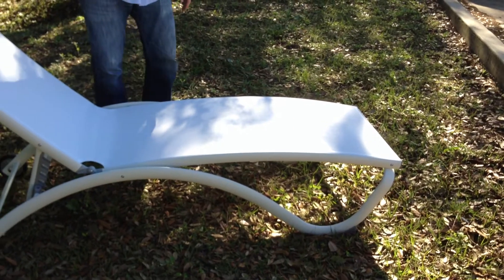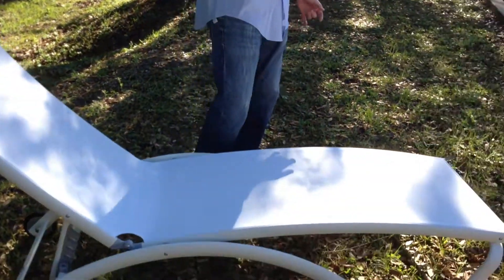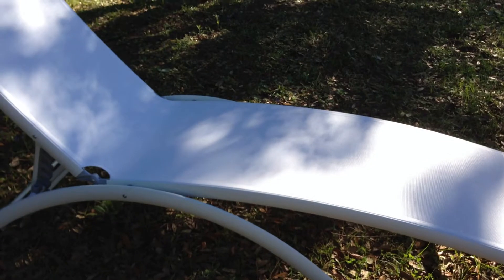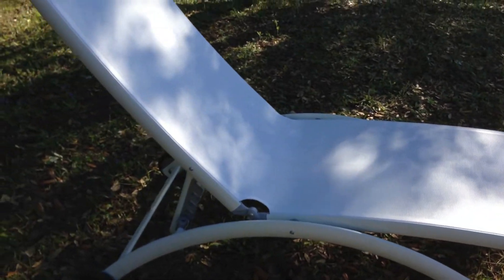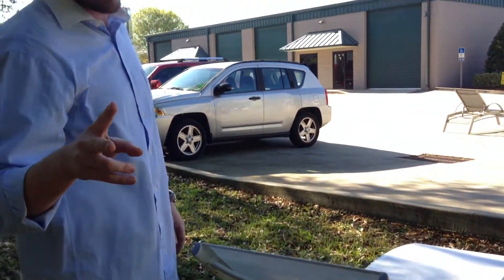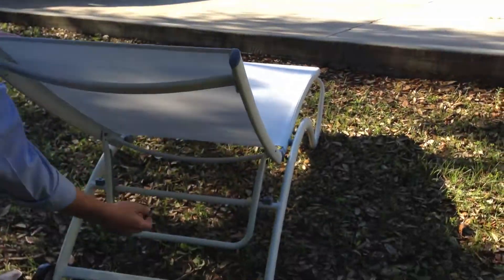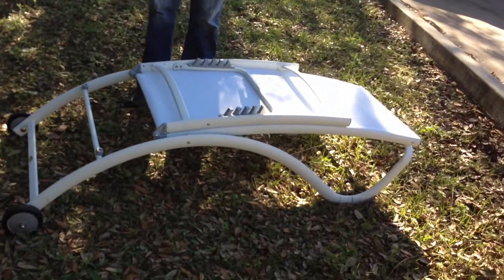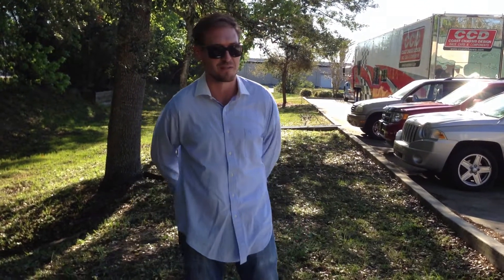Pompano Sling Chaise by Et&t Distributors, Inc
Isaac introduces one of our sale items the Pompano Sling Chaise lounge. This chaise lounge features a rare accomodation that most others dont, not only do you get the ability to wheel these chaise lounges around, they can also stack! Making storing these chaise lounges simple and takes up a fraction of the room that the competing chaise lounges would take.